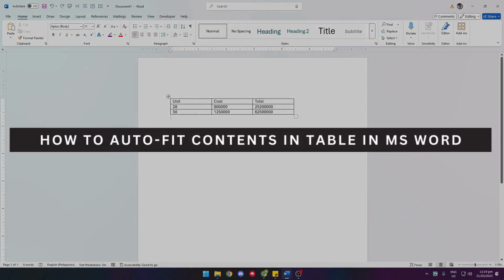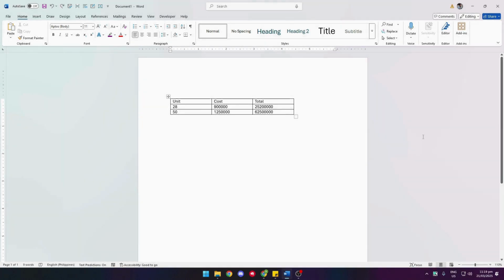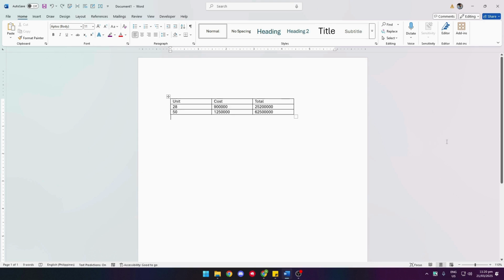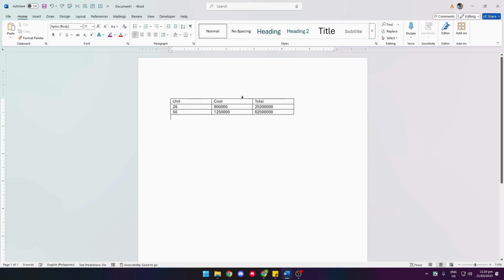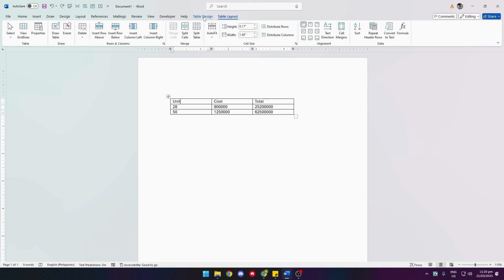How to Auto Fit Table to Content in Microsoft Word | MS Word Tutorial (2027)